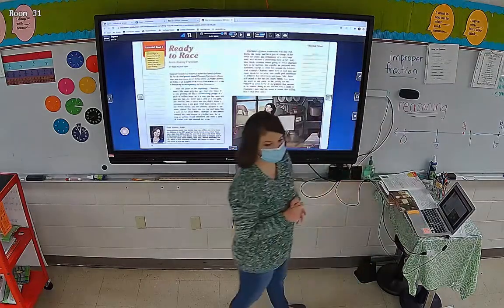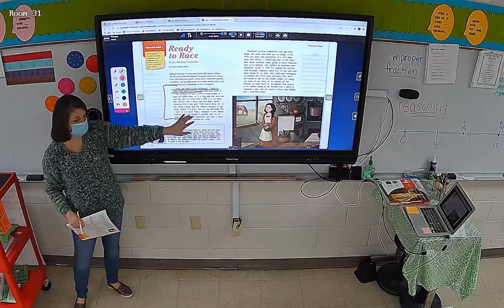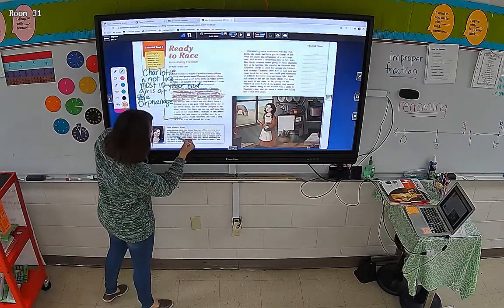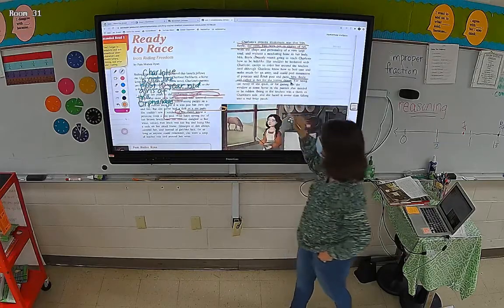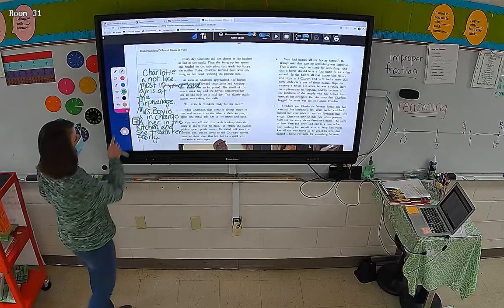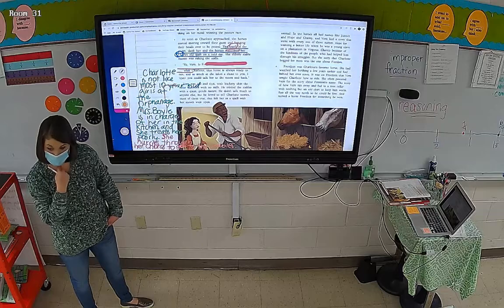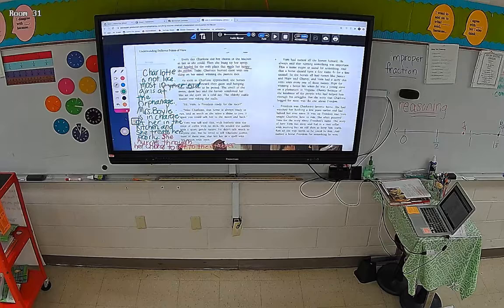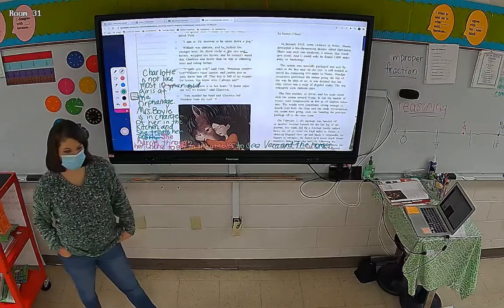Ready to Race - Similes and Summary